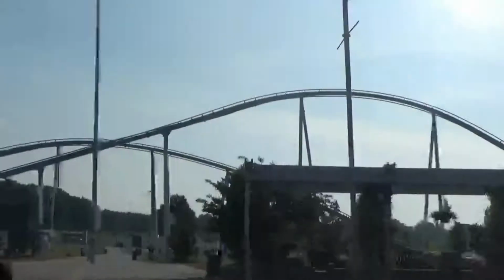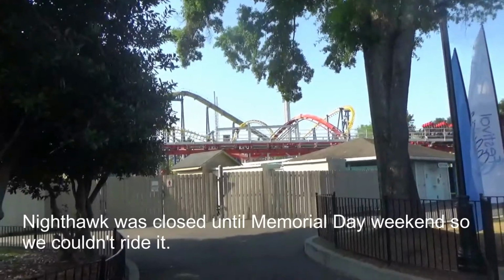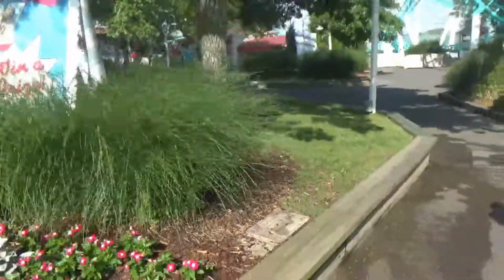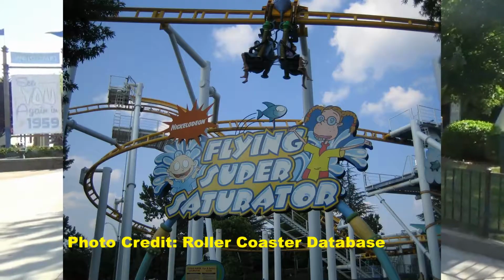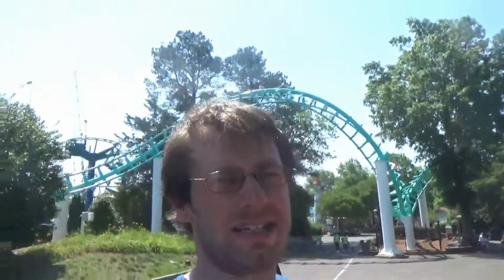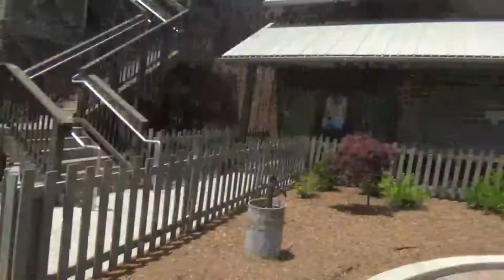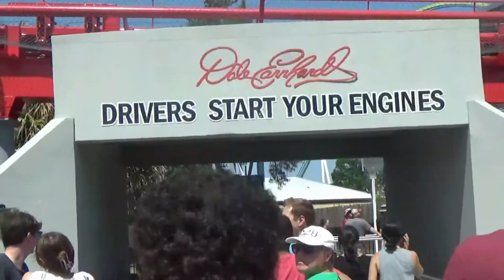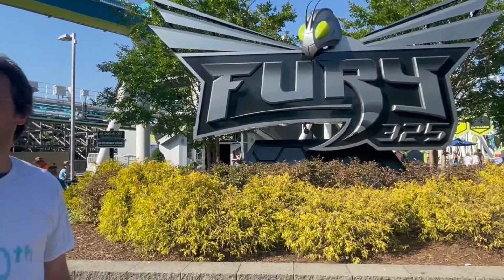We Went To Carowinds And It Was AMAZING !!! Day 1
We finally made it to Carowinds in Charlotte, NC and rode all the coasters (except for Nighthawk and Wilderness Run), and John gets to ride his 100th coaster credit.